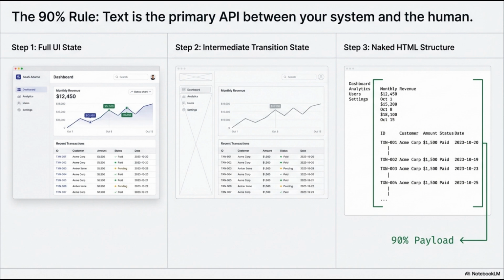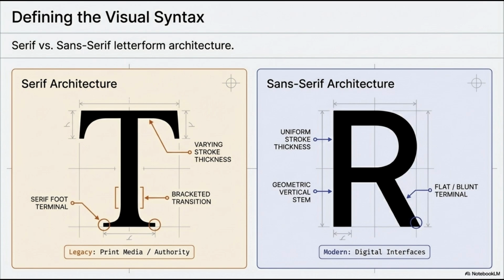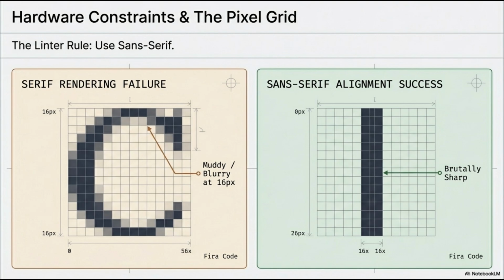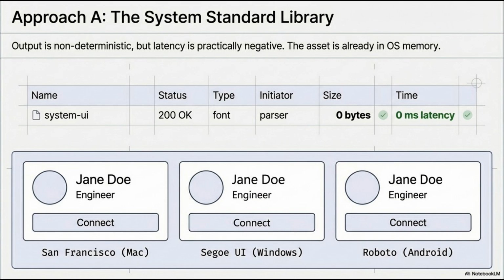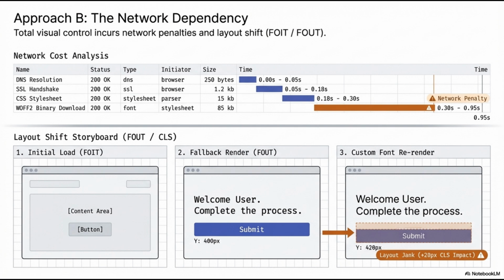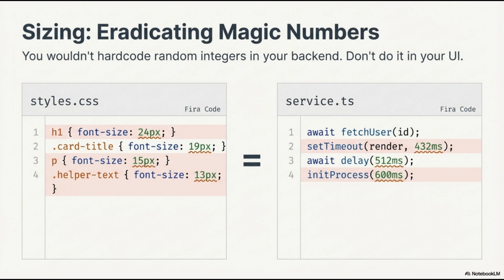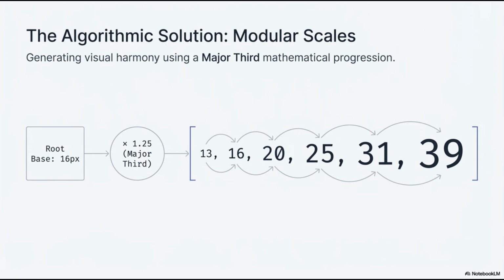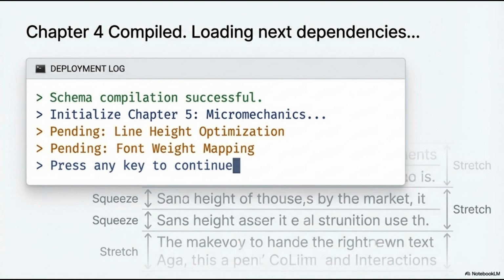Web Design for BE SWEs Ch.4: Typography Systems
If your interface still feels amateur after you fix layout, typography is usually the reason. This chapter reframes typography as the structured logging of your interface, covers serif vs sans-serif and why sans-serif is the hard default for web apps, compares system font stacks vs Google Fonts as a dependency-management decision, and introduces modular type scales to eliminate magic numbers from your CSS.

Covered in this episode:

Built from public docs, papers, talks, and code, then vetted by senior software engineers for correctness, tradeoffs, and real-world failure modes.

00:00 Introduction — typography as 90% of web design
02:04 The 90% rule — text is the primary UI
02:37 Typography as production logging
04:01 Serif vs sans-serif — choosing your visual syntax
05:23 Hardware constraints and the pixel grid
07:07 Your safe default: Inter
08:04 Font delivery as dependency management
08:16 Approach A: the system font stack (zero latency)
10:02 Approach B: Google Fonts (network dependency)
12:26 The candy store effect anti-pattern
13:18 Sizing — eradicating magic numbers
14:42 The algorithmic solution: modular type scales
16:35 Translating math to CSS custom properties
17:10 The visual schema compiled
17:52 Next up: line height, font weights, and font pairing

Part of the "Web Design for Backend Engineers" series by Learning Podcasts — turning design into systematic, learnable rules for engineers who build backends but struggle with frontends.

Ch. 6: Font Pairing, Typography Mistakes, and Emotion
Ch. 7: Color Theory — The Color Wheel and HSL
Ch. 8: Building Color Palettes and Contrast
Ch. 9: Dark Mode, Color Mistakes, and Restraint
Ch. 10: The 8-Point Grid and Visual Rhythm
Ch. 11: Content Width, Scanning Patterns, and Cards
Ch. 12: Responsive Spacing and Putting Layout Together
Ch. 13: Buttons — Hierarchy, States, and Styling
Ch. 14: Forms — Labels, Validation, and Error States
Ch. 15: Navigation, Modals, Dropdowns, and Feedback States
Ch. 16: UX Versus UI, User Flows, and Information Architecture
Ch. 17: Mental Models, Affordances, and Signifiers
Ch. 18: Feedback, Error Handling, Progressive Disclosure, and Least Astonishment
Ch. 19: Design Systems — What They Are, Why They Matter, and Design Tokens
Ch. 20: Tailwind CSS as a Design System Foundation
Ch. 21: shadcn/ui, Headless Components, and When to Build Versus Adopt
Ch. 22: Accessibility, WCAG, and Semantic HTML
Ch. 23: Keyboard Navigation, Focus Management, and ARIA
Ch. 24: Form Accessibility, Testing, and Legal Requirements
Ch. 25: Mobile-First Methodology, Breakpoints, and Fluid Design
Ch. 26: Touch Targets, Responsive Typography, and Responsive Images
Ch. 27: Mobile Navigation, Performance, and Core Web Vitals
Ch. 28: Figma, Dev Mode, and Design-to-Code Workflow
Ch. 29: AI-Assisted Design With v0 and Claude Code
Ch. 30: Screenshot-to-Code, Modern Workflows, and Building Your Design Eye